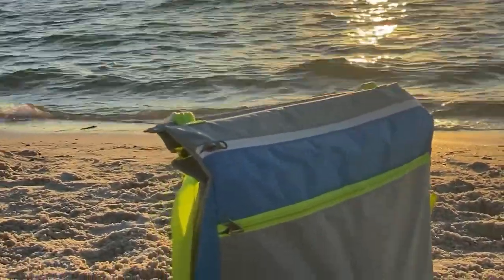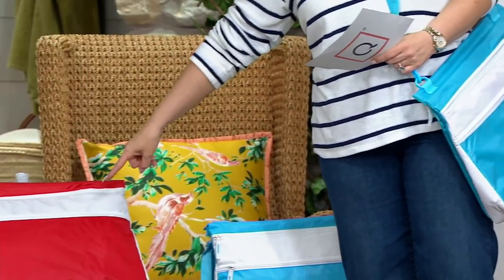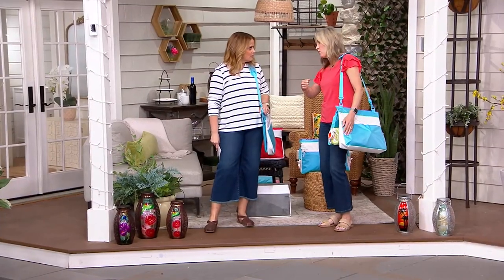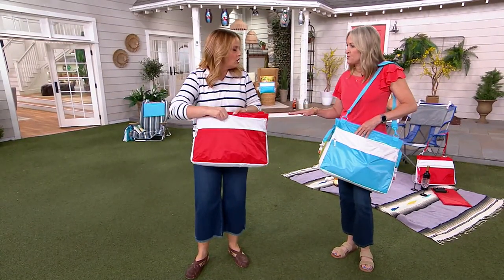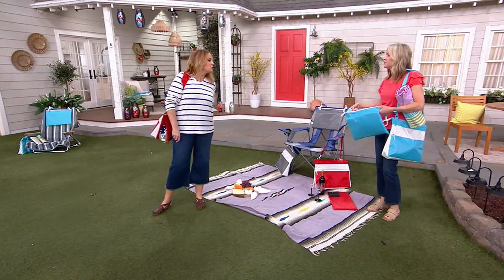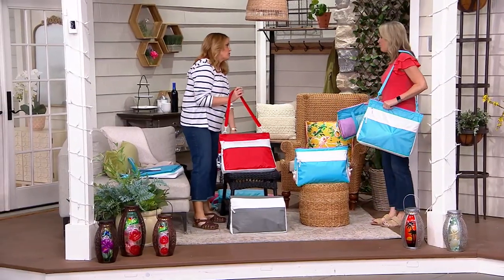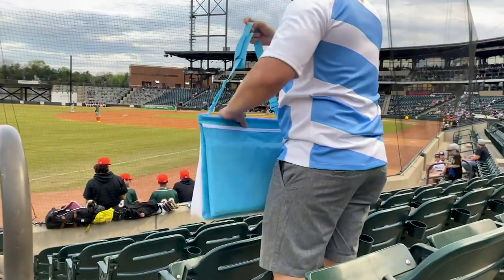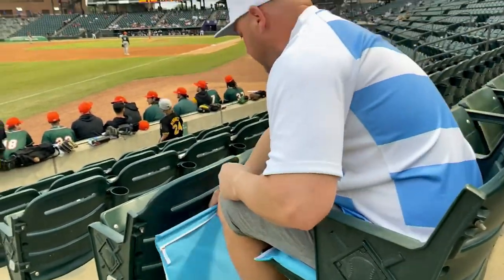Malibu Beach Gear Multi-Purpose Tote Bag & Cooler on QVC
What's in the (beach) bag? To name a few -- loads of pockets, a pillow, towel clips, and up to 12 cans of your fave refreshments. To make a long story short, you're set to jet set (and trendset) for every summer adventure with this cooler tote bag in tow. From Malibu Beach.